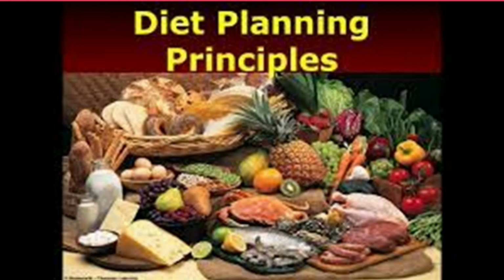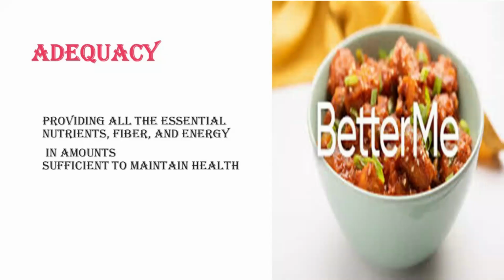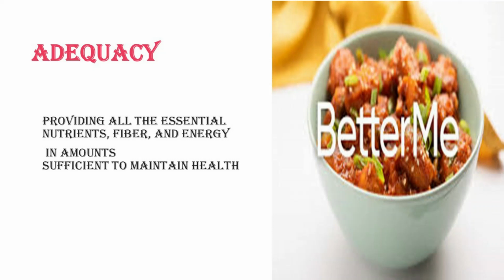Diet Planning Principles, Adequacy and Balance...